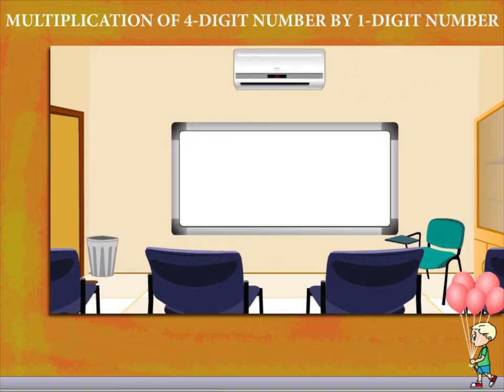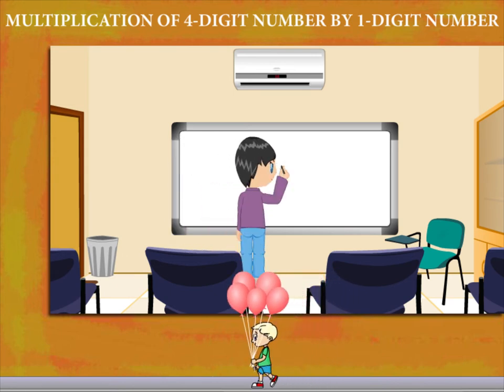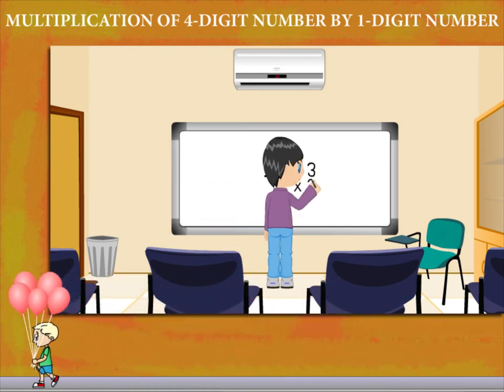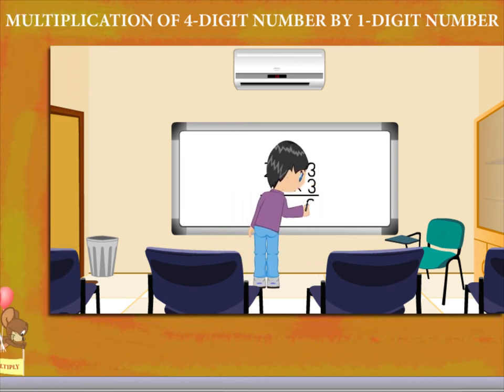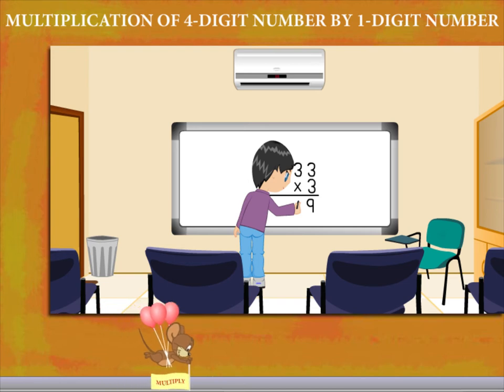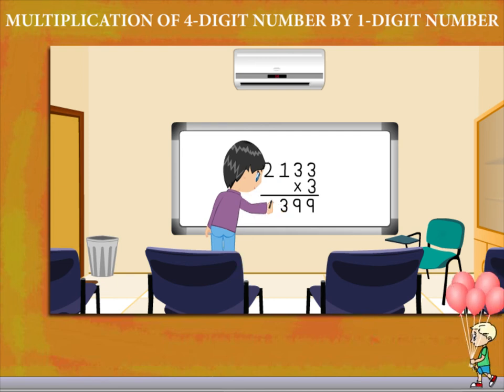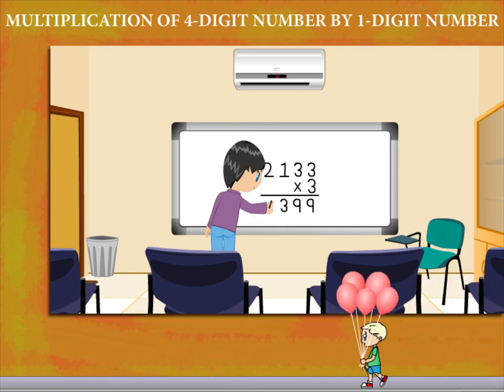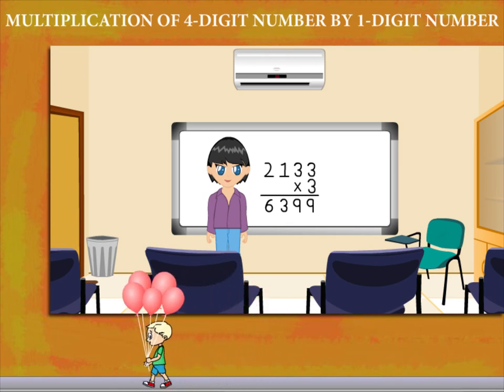Multiplication of 4 digit numbers by 1 digit numbers U-4 class.3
TOPIC  : MATHS ( MULTIPLICATION OF 4 DIGIT NUMBER BY 1 DIGITNUMBER  U-4)
CLASS : 3